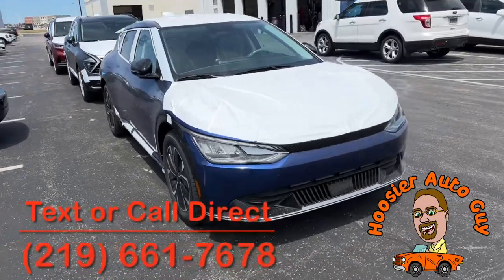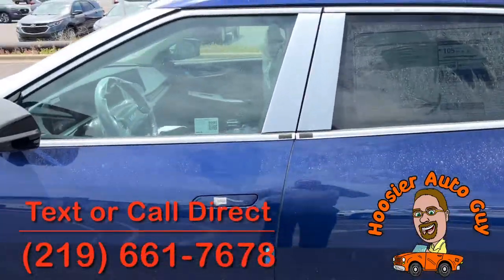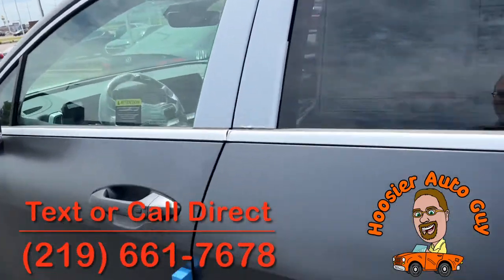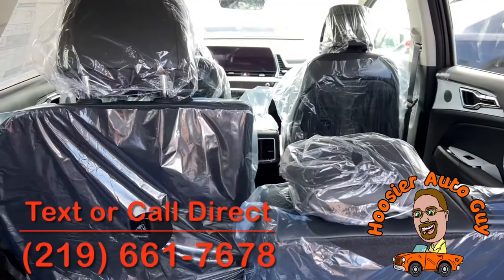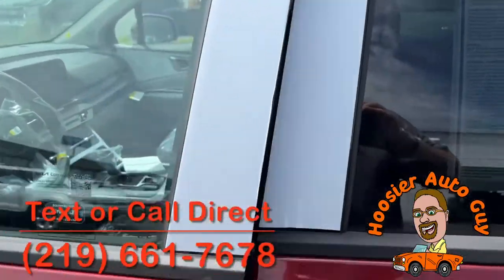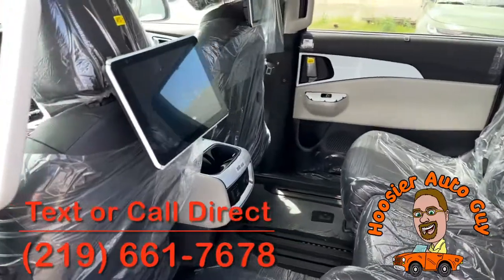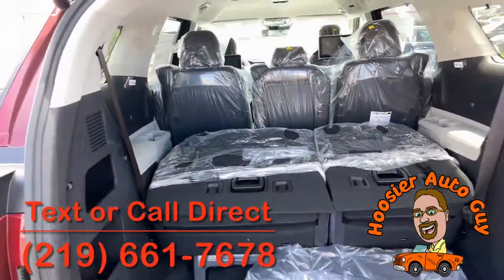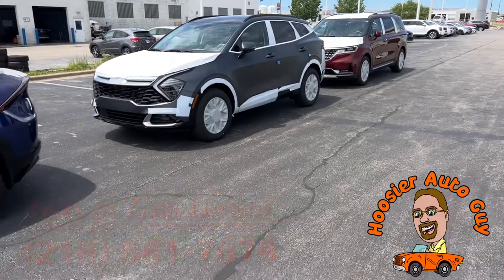2023 Kia carnival, 2023 Kia Sportage hybrid Matt shadow gray, 2022 Kia EV6￼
Just arrived at Kia Of Bradley Illinois. A 2023 Kia carnival SX, a 2023 Kia Sportage hybrid in shadow Matt gray, and a 2022 Kia EV6 All wheel drive wind￼

You can call or text me directly at the number below or in the video.

Kia Of Bradley Illinois
1010 Tighe Dr
Bradley IL 60915
Off Tuesdays
Closed Sundays￼￼